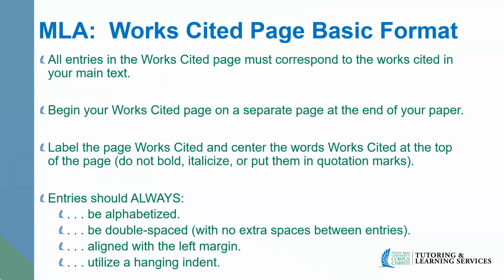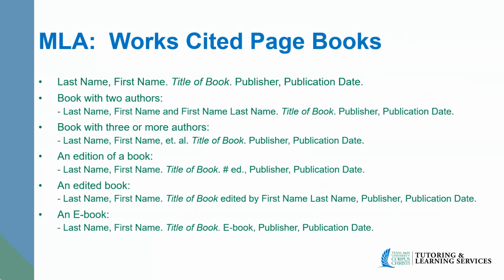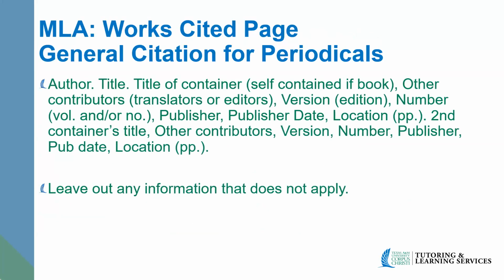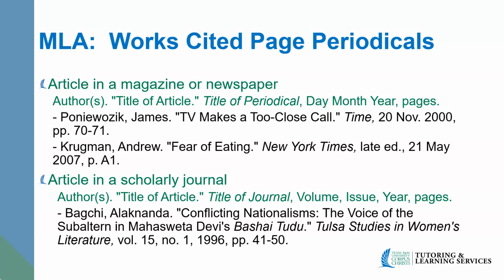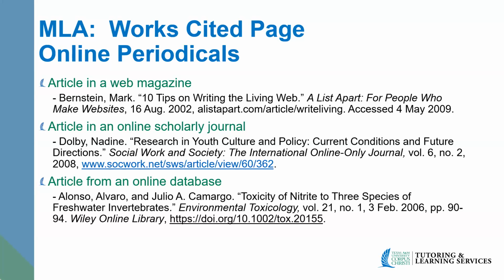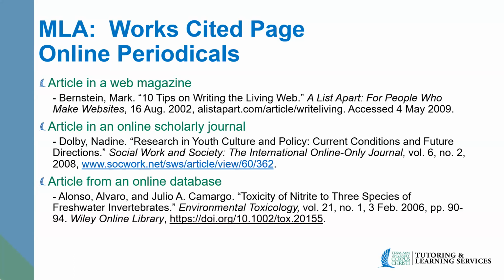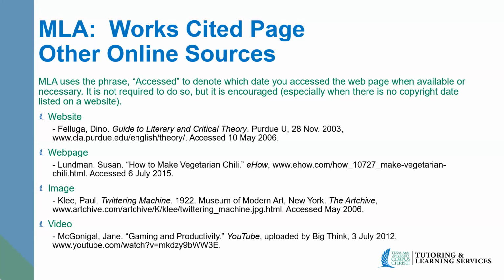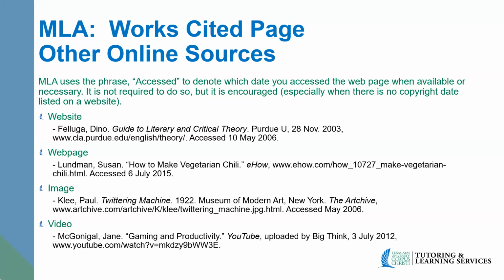Writing Center MLA Works Cited Video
Texas A&M University-Corpus Christi's Tutoring & Learning Services (TLS) is home to the Writing Center. This video, narrated by the Writing Center team, reviews MLA style and works cited.